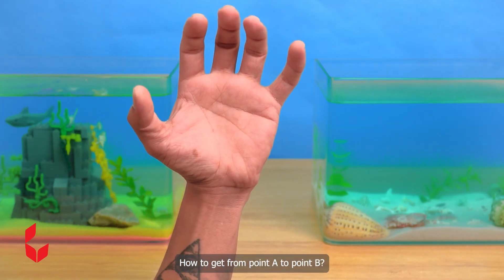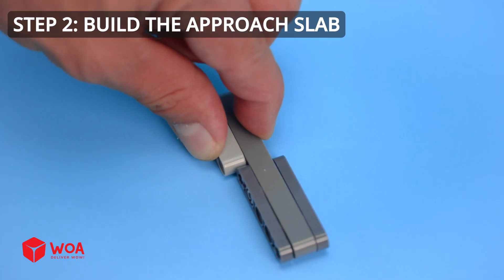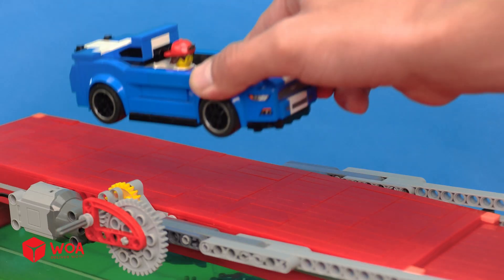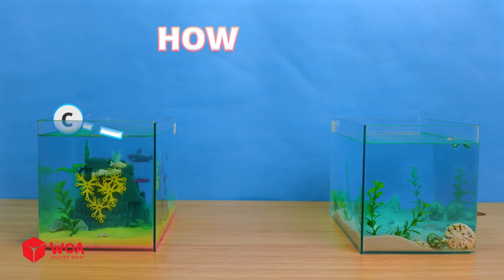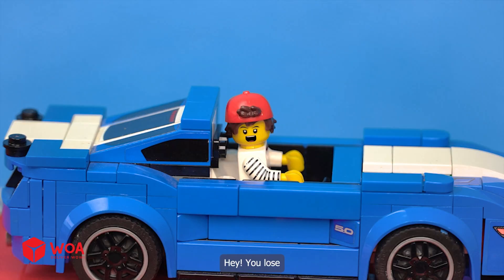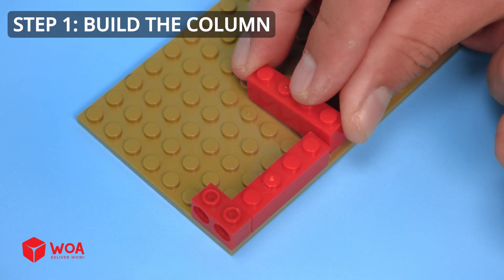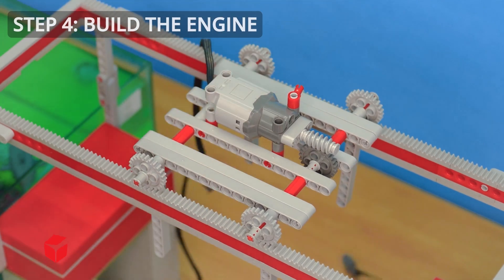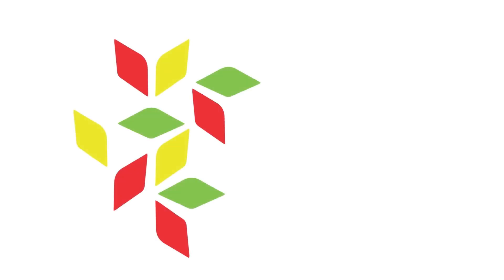I Build 3 Movable Bridge to Cross Difficult Gaps - LEGO technic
0:00 intro
0:22 Folding Bridge
0:49 Testing Folding Bridge
1:26 Twins Bridge
2:03 Cable Car Bridge